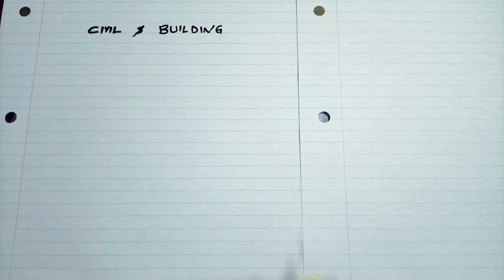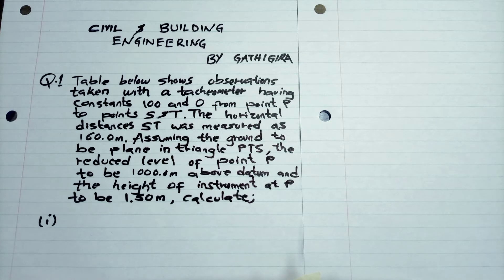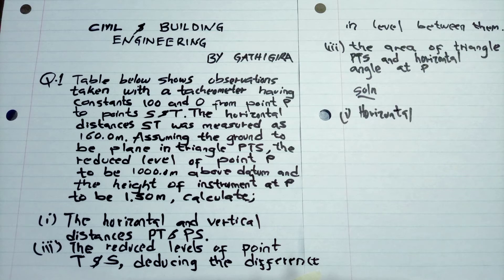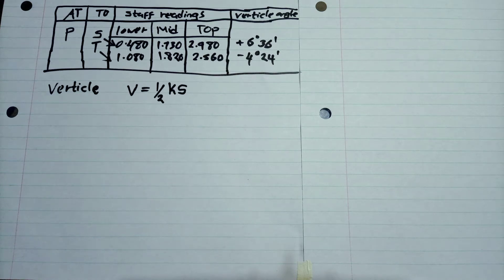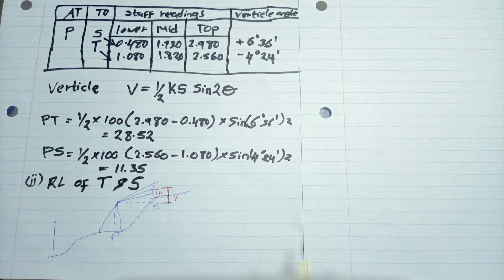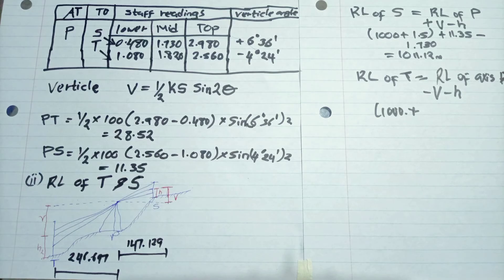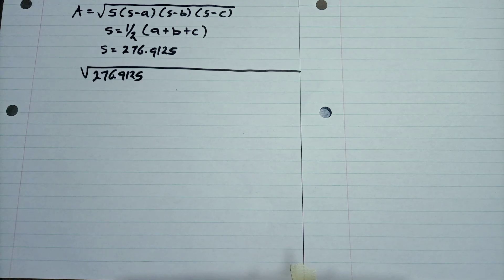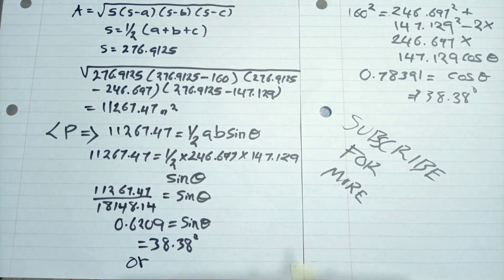Tacheometry survey works solved example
more questions to come  @Motivation2Study